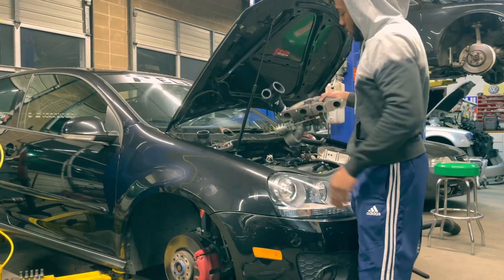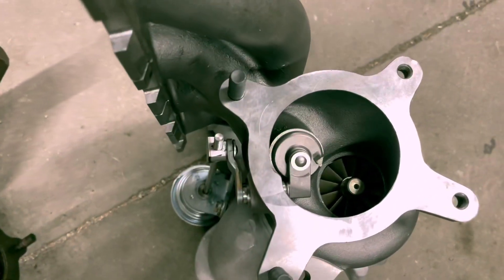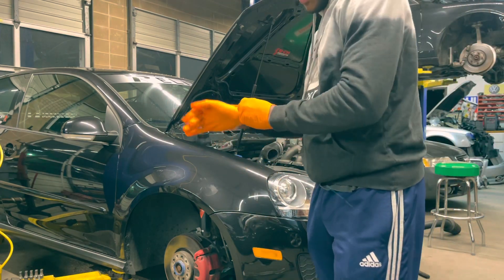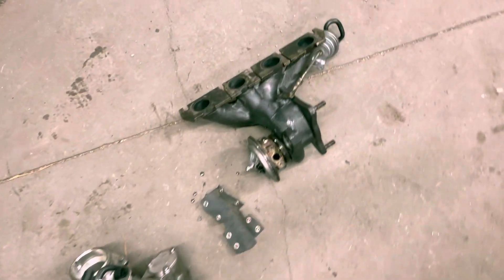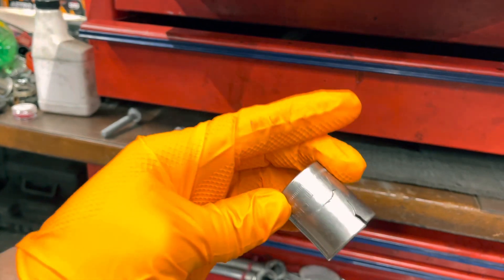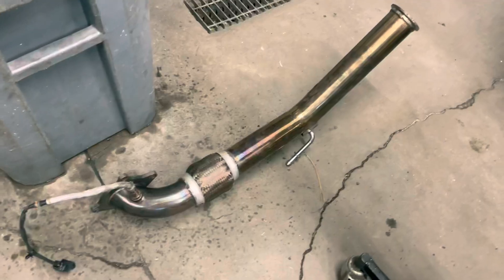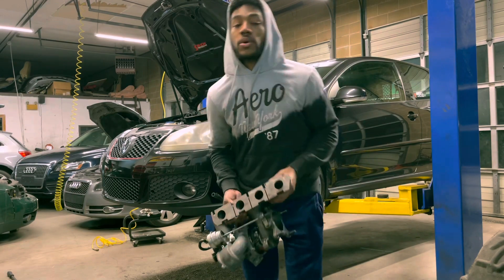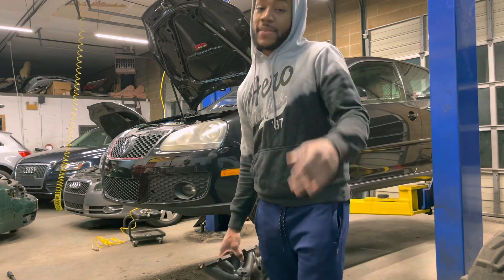2007 GTI K04 TURBO INSTALL pt.1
This install was a head scratcher but if you own a pre- 2008 GTI, A3,A4,TT,EOS or   Passat pay close attention. You need a OEM borg Warner turbo. Our engine mounts on engines with timing belts are too big to fit the standard k04 turbo.